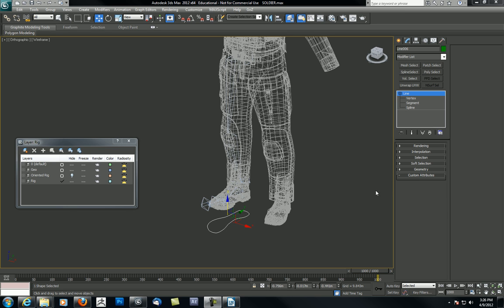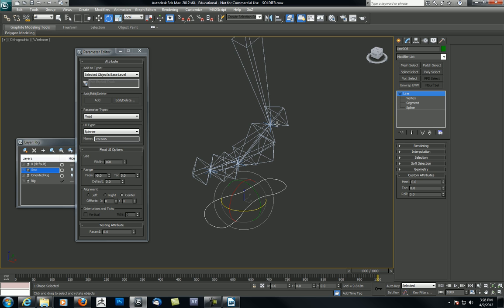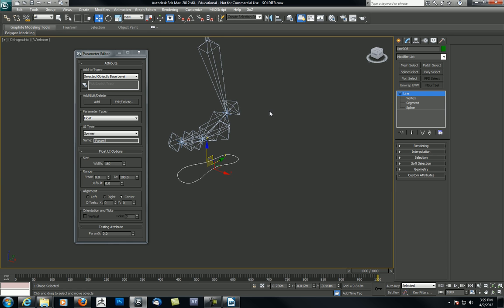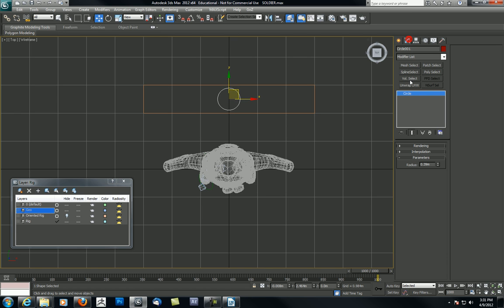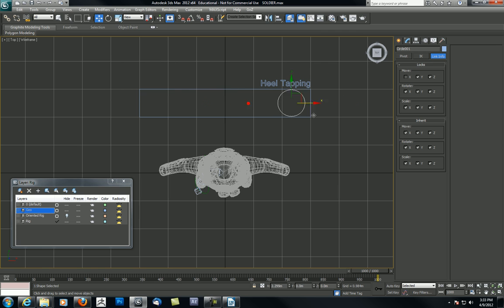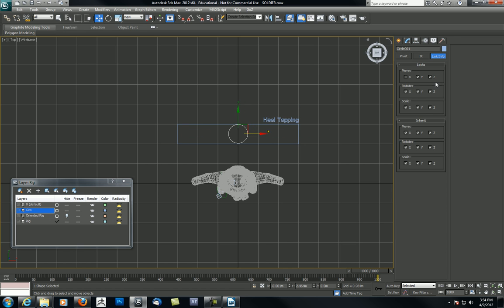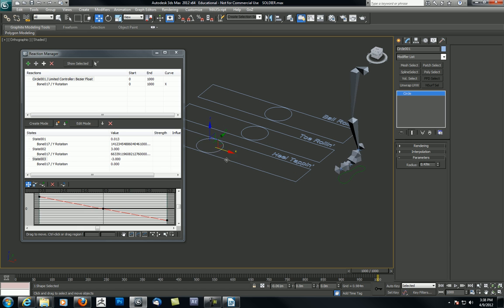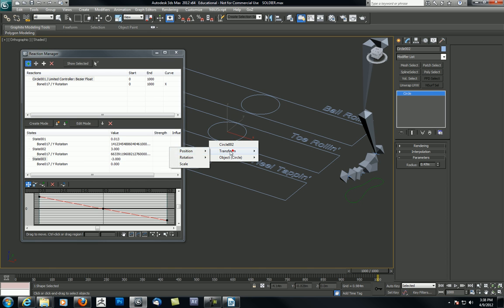Creating the Reverse Foot Rig Part 2 (Reaction Manager)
There are a number of videos here on Youtube to describe how to create a reverse foot rig. I thought I would throw my $.02 into the mix.
This is Part 2 to How To Create The Reverse Foot Rig and shows how to create your own custom sliders, delimit them, hook them up with Reaction Manager, and a little philosophy on why this is professional practice.